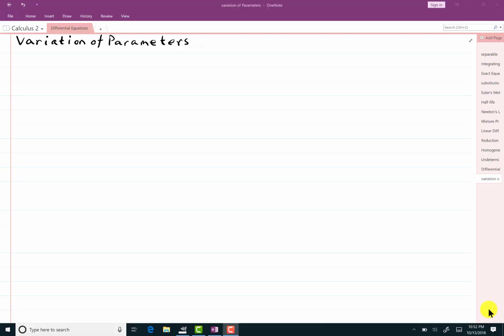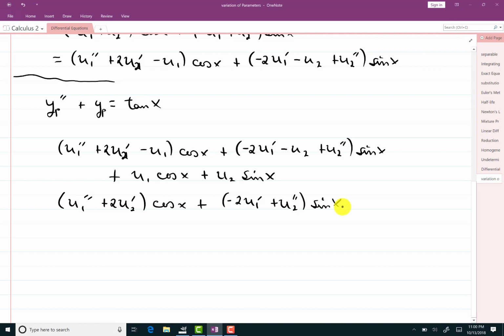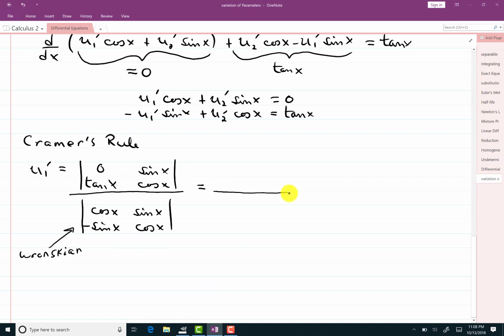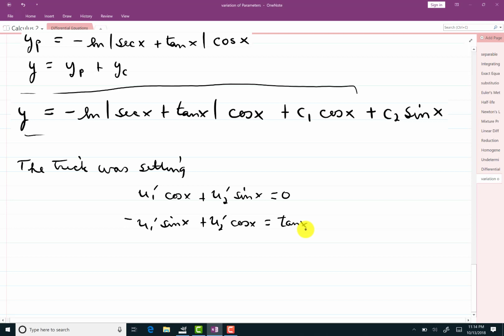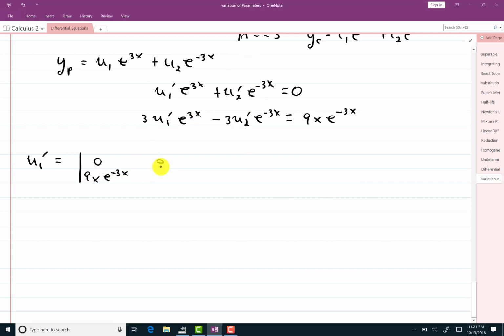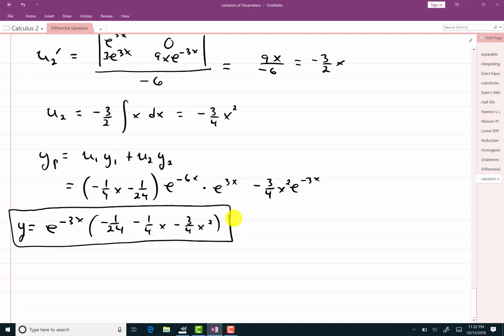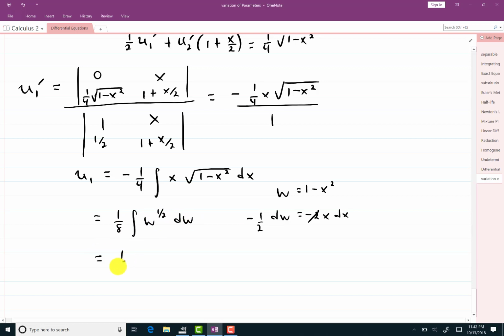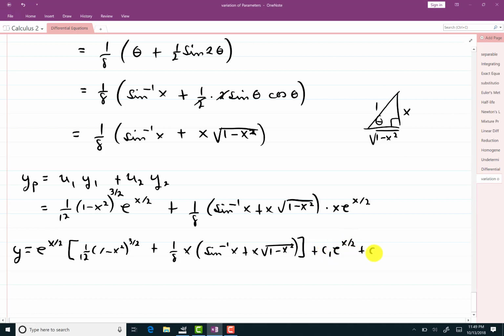Variation of parameters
Presented here is a good option for solving differential equations with constant coefficients.